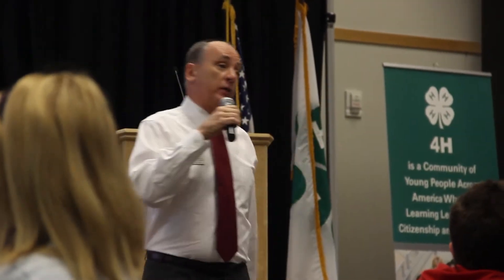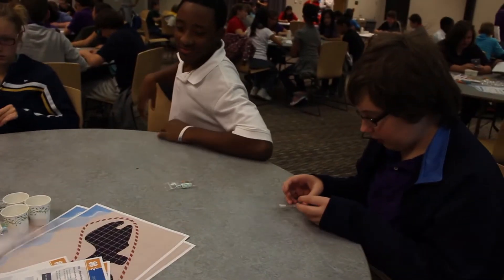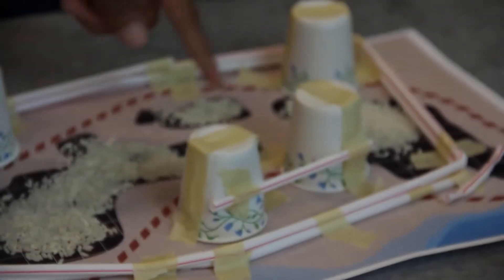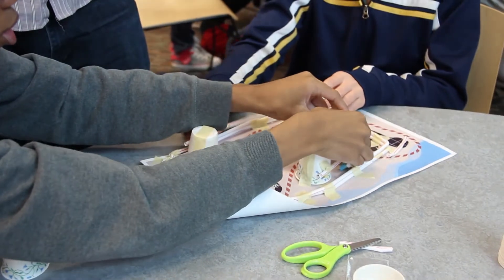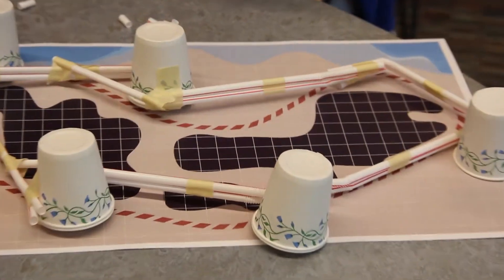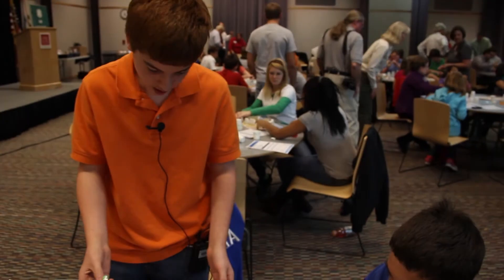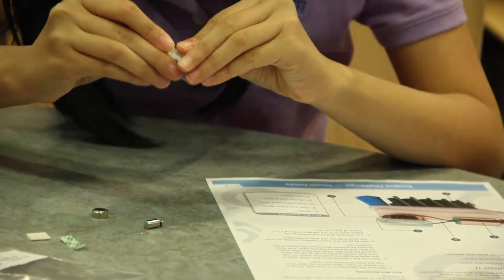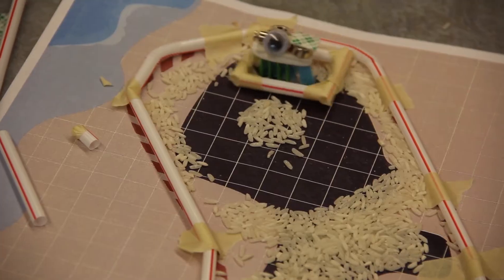4-H Eco-Bot Challenge!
Thousands of youths learn about science, technology and engineering through the Eco-Bot Challenge.  The Eco-Bot Challenge was selected as the national science experiment for the 2012 4-H National Youth Science Day.